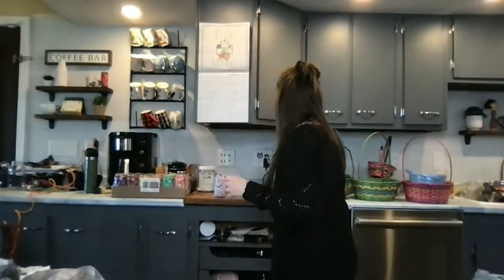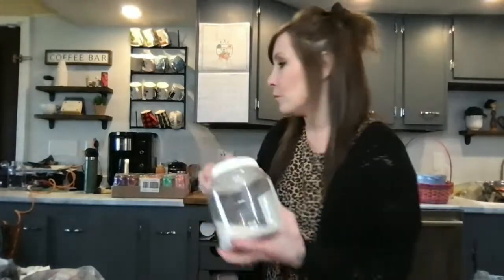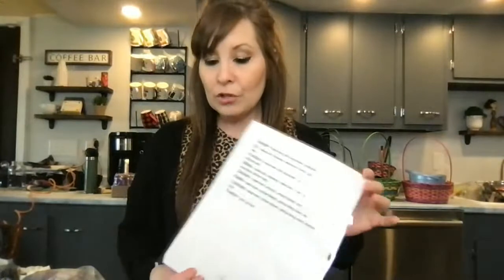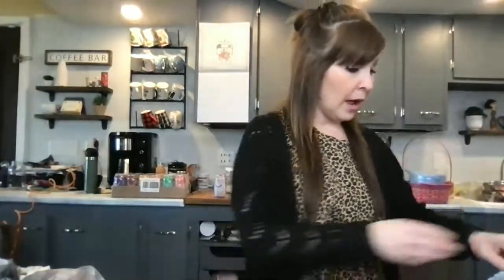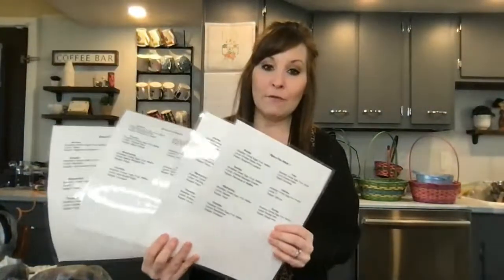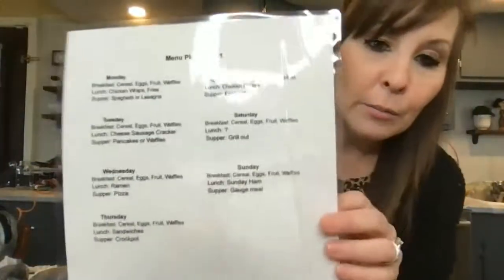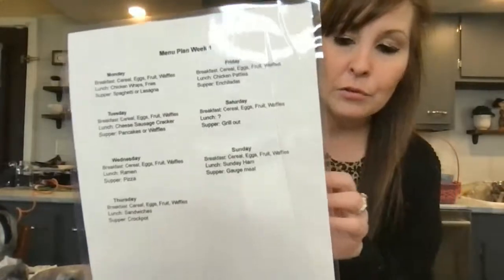Live! Cooking, Chores, and Laundry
⭐️Channel Membership Link If you are interested in joining our family.

10kidsandagarage Family